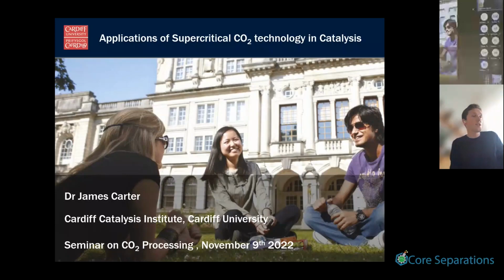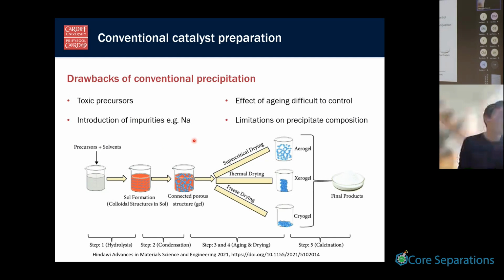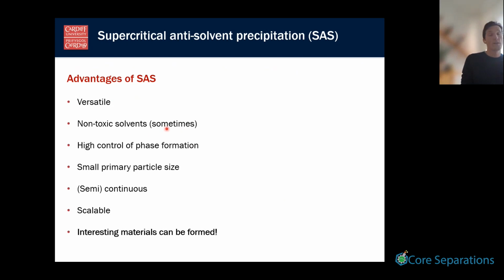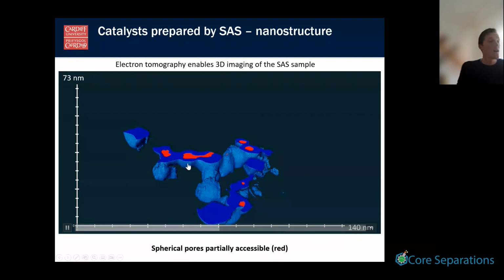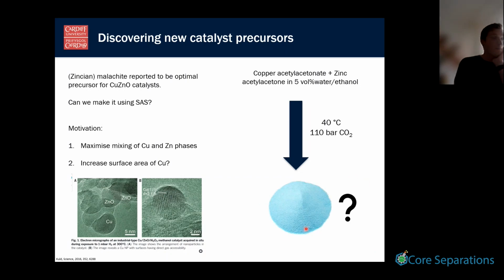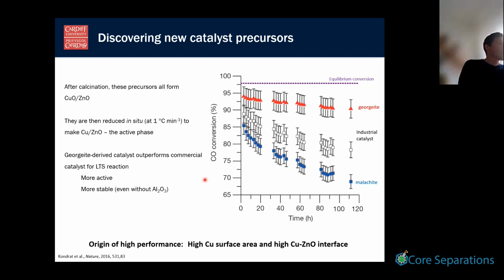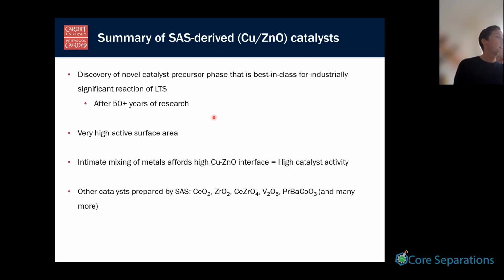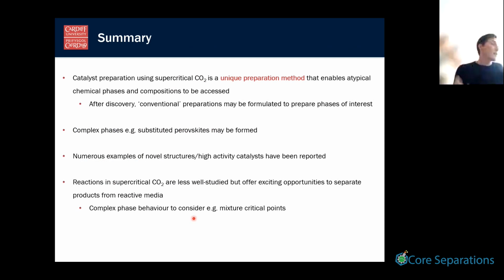Applications of Supercritical CO2 Technology in Catalysis